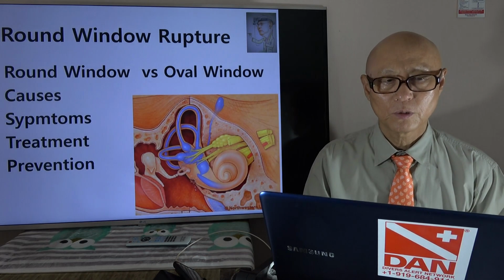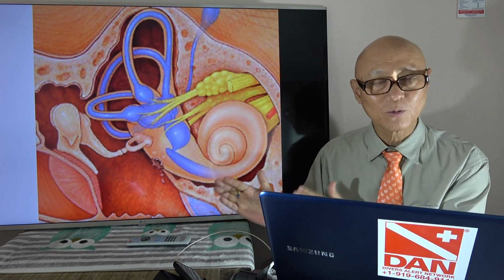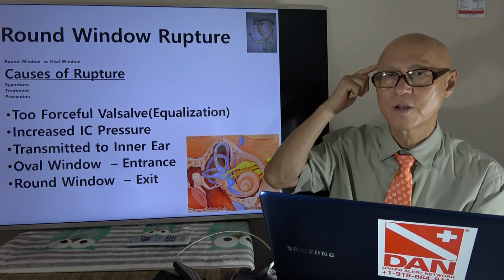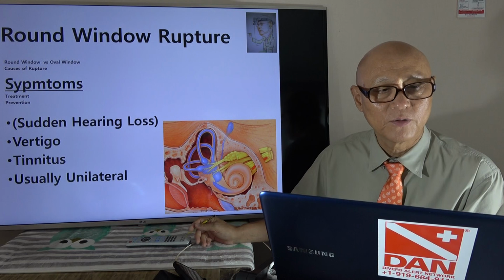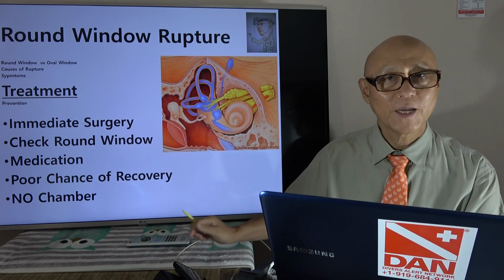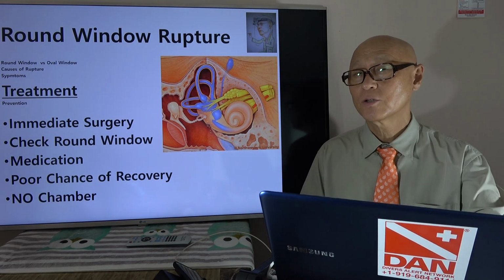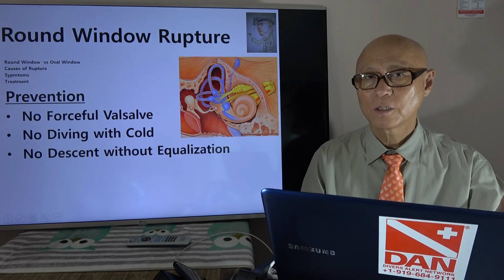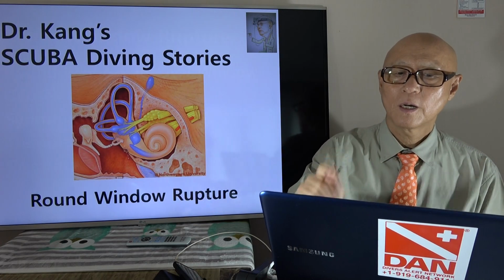Dr. Kang's SCUBA Diving stories - Round Window Rupture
Diving related Round Window Rupture is a main and common cause of sudden hearing loss during and/or after diving.
Let us have a look at the situation.